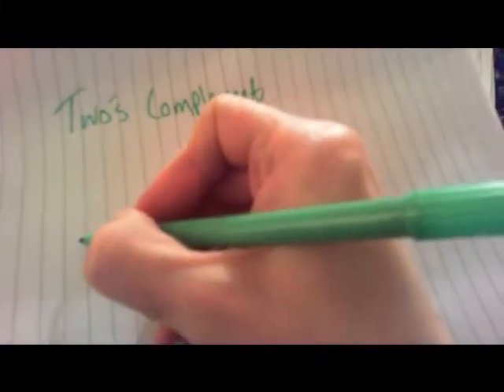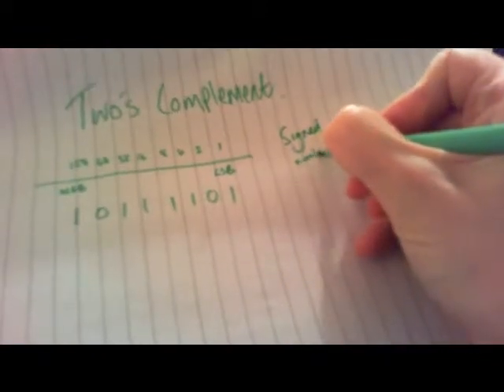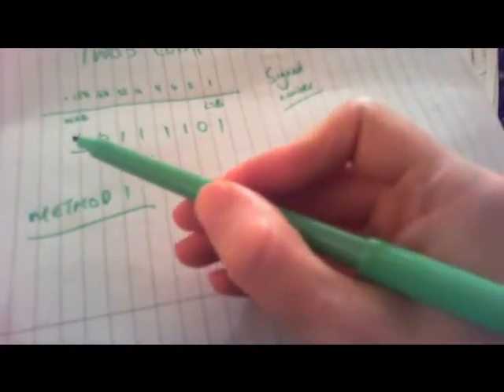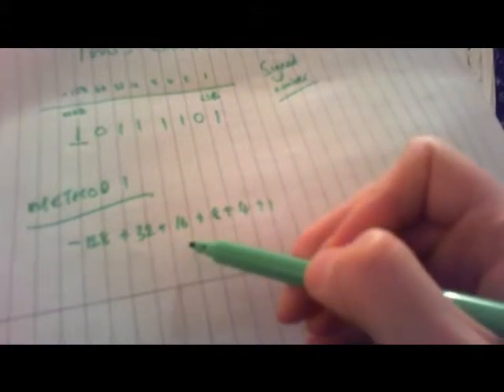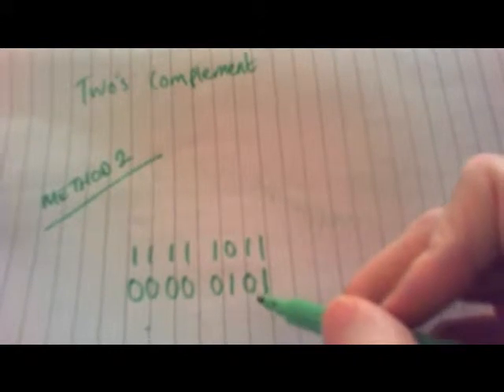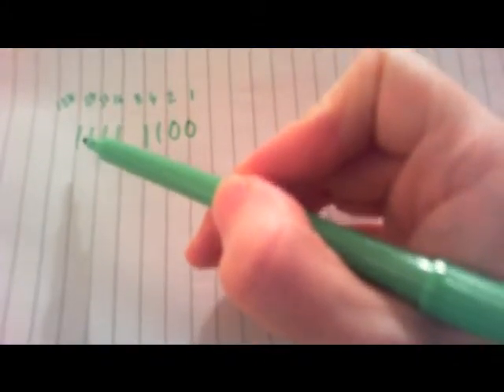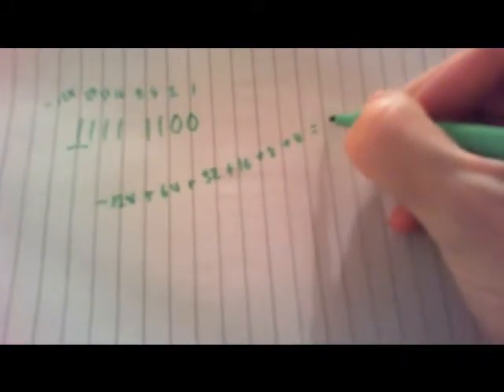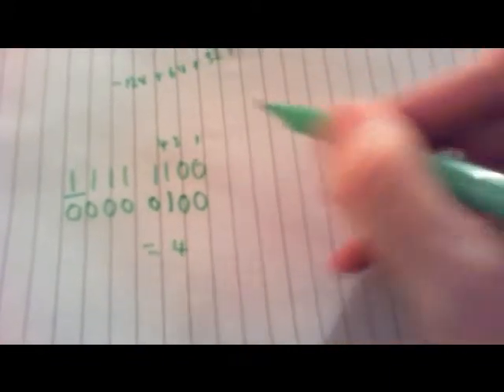Two's Complement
A video tutorial explaining how to convert Two's complement to denary and denary to Two's complement using two different methods.